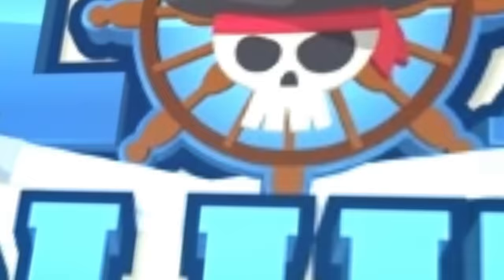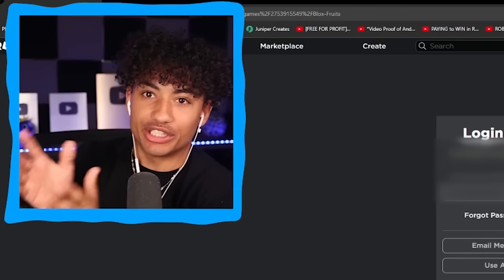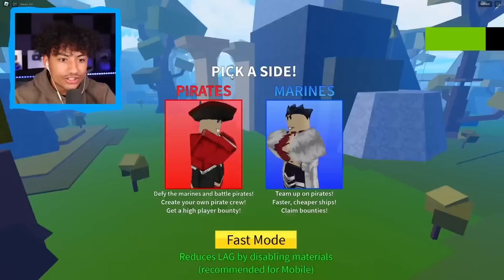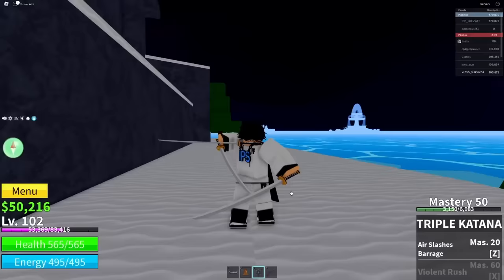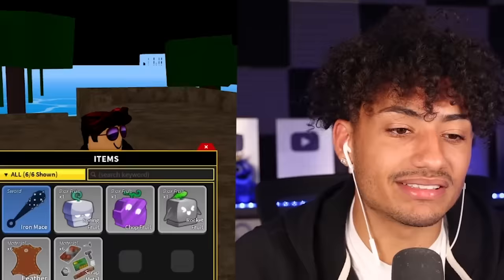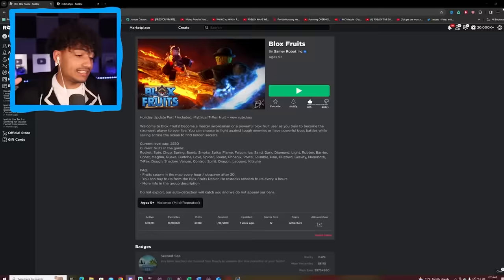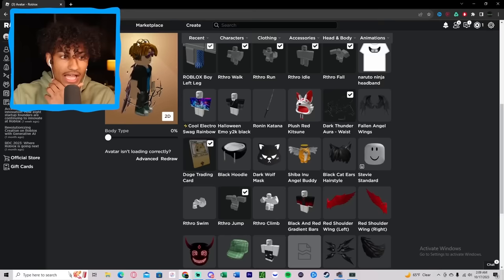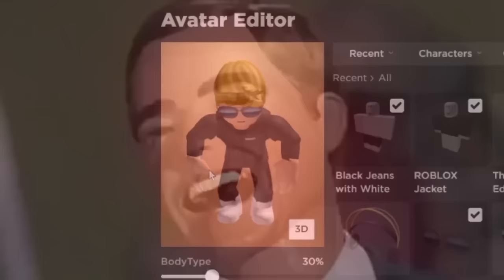Rating My Subscribers Blox Fruits Accounts For 50 Hours..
Make sure you watch the whole video to find out what happens.

--Socials--